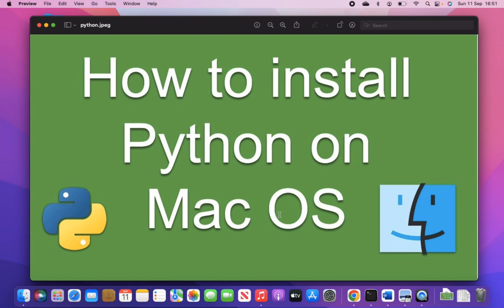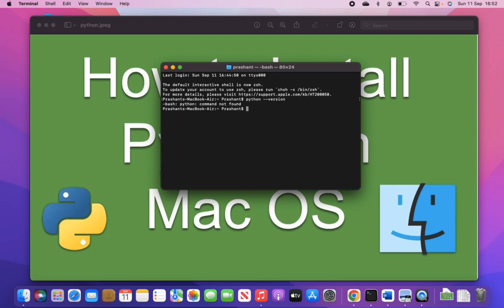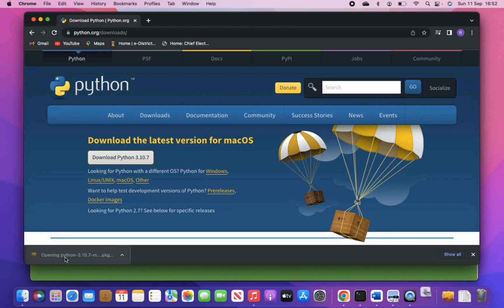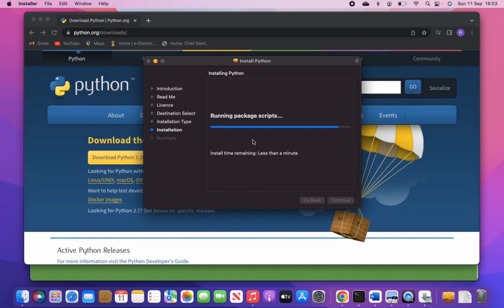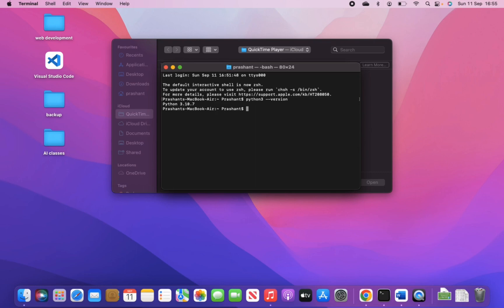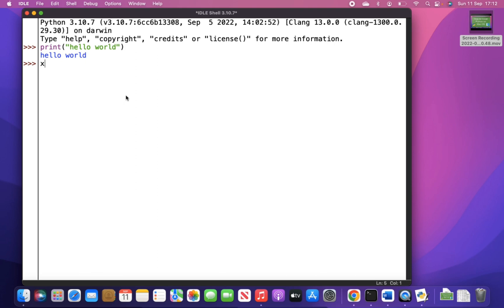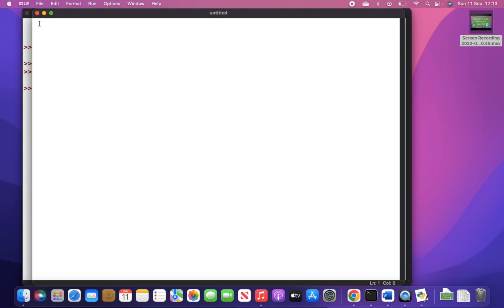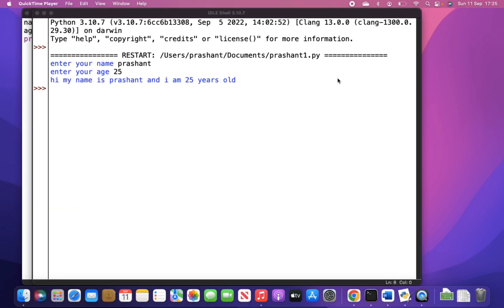HOW TO INSTALL PYTHON ON macOS MONTEREY & WRITING FIRST PYTHON PROGRAM I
A complete installation guide of python on macOS Monterey and writing python program using IDLE